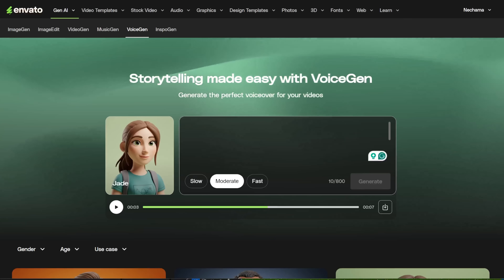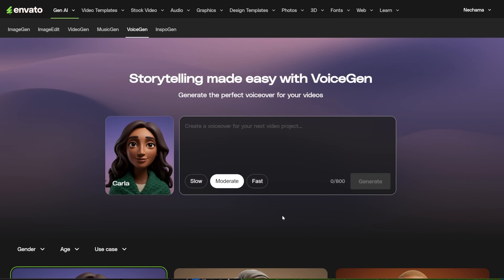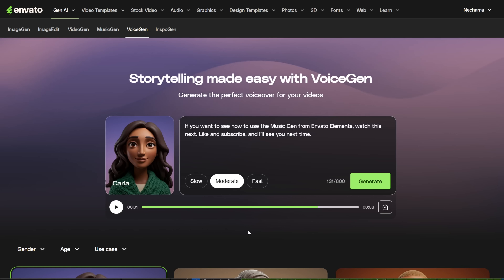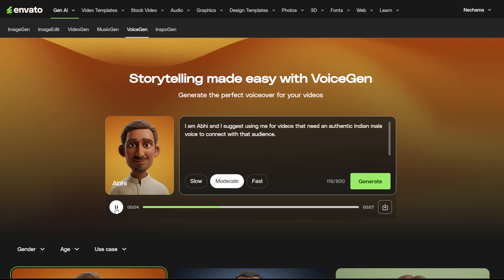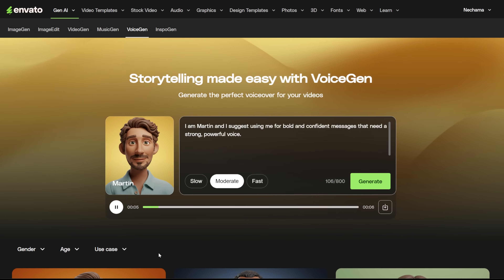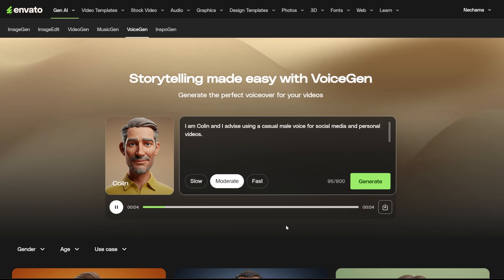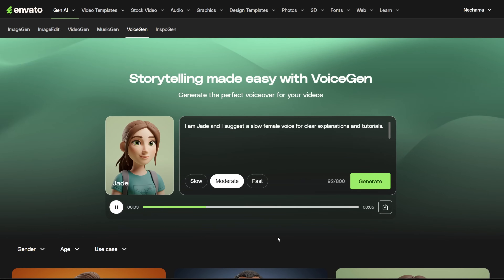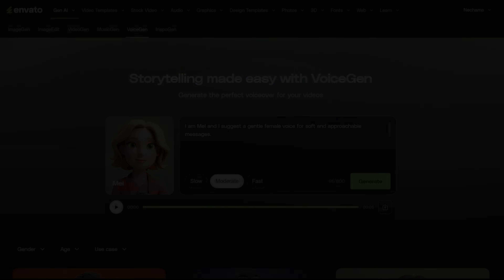Envato AI Voice Generator Guide with Demo of Every Voice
How to Use Envato Elements Voice Generator with Full Voice Tour
Get access to unlimited downloads of stock videos, images, music, and more for just \$16 a month with Envato Elements. Plus, you get full access to their AI tools to generate images, videos, and other media — all unlimited.

Learn how to use the Envato AI Voice Generator in this step-by-step guide. I’ll show you exactly where to find the tool, how to turn your text into voice, and give a full demo of every voice option available. Whether you're making voiceovers for YouTube, social media, or other content, this video will help you decide which voice works best for your needs.

You get a very special deal:
14-day trial, no credit card required
1-on-1 support to get started with the platform
30-day money-back guarantee
Use this code: CG20X12

My new automation software can automate anything on the internet. Check out TaskMagic to save time on repetitive tasks.